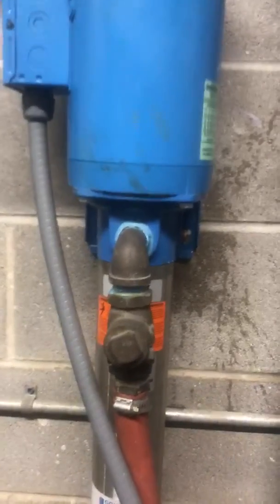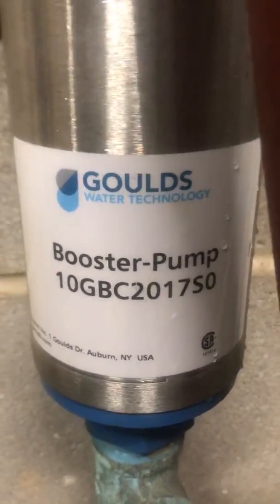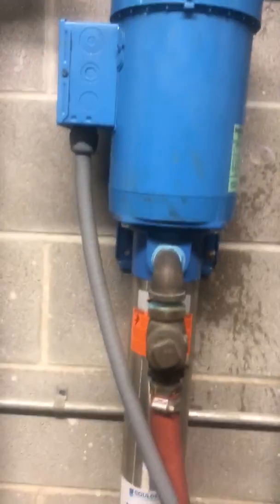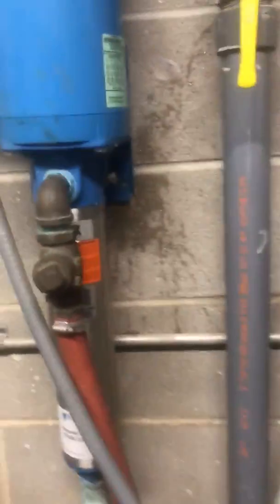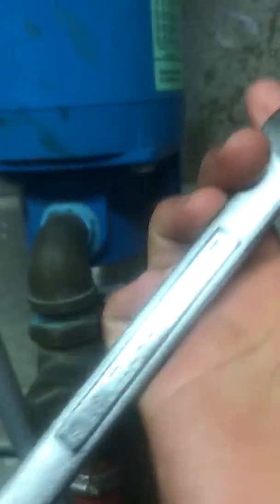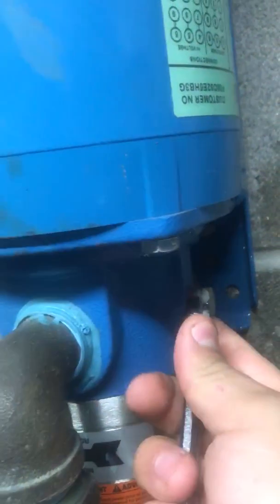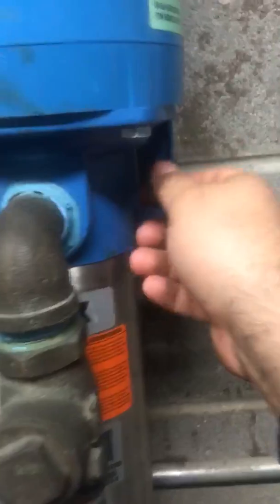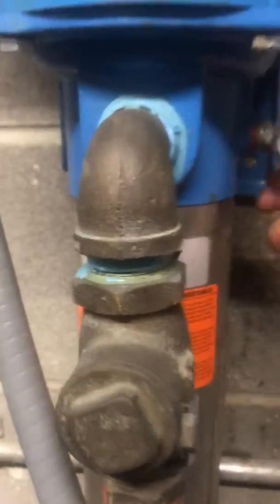How To Prime Booster Pump. Wash N Roll Carwash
How to Prime a multistage booster pump. We use these pump to pressurize our water lines since much of our water comes from well water.